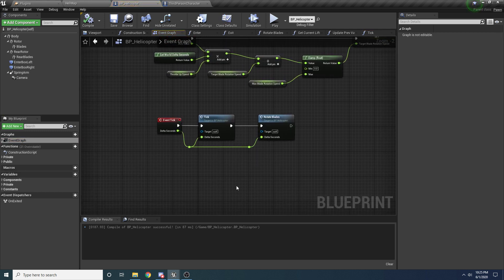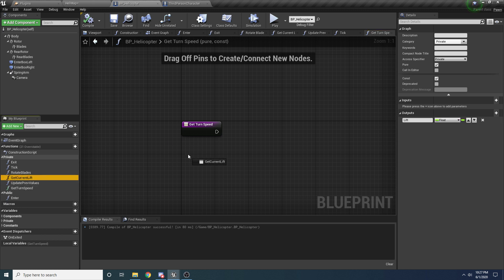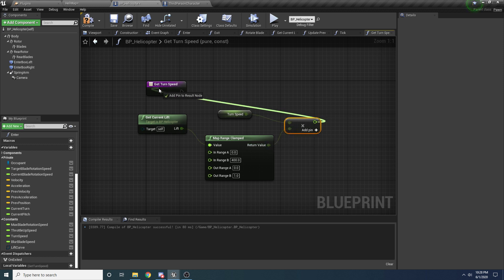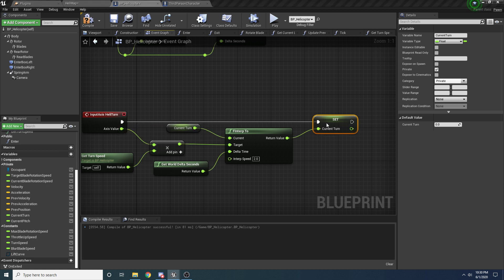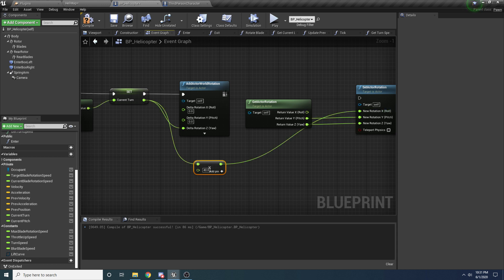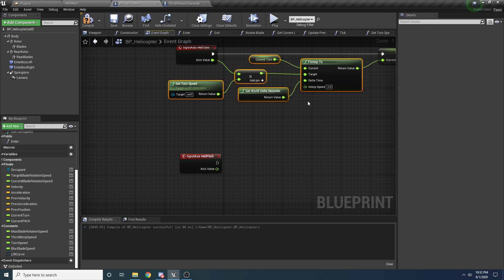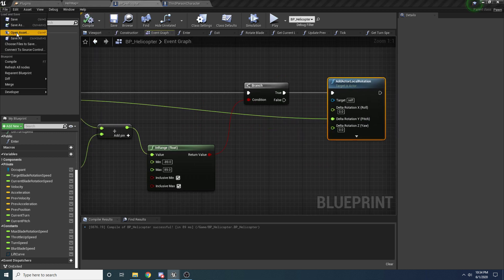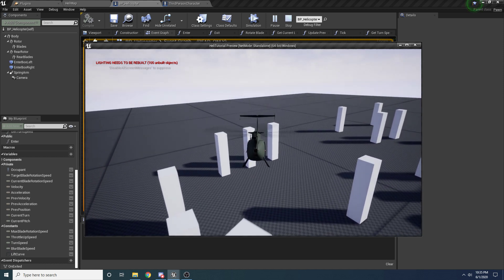Unreal Engine - Helicopter Tutorial (4/4)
Bitcoin: 1JFwWHr4X6uAeoZadukzqKjzFBj3Qjy7Sk
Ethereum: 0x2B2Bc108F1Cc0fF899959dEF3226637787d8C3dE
Dogecoin: DNQ33YnhpWoTBokBNVkZP5ub8KTLkpyjpv

Hey! In this tutorial I'll be showing you how to create a simple helicopter for your game which includes keys for entering and exiting the vehicle.